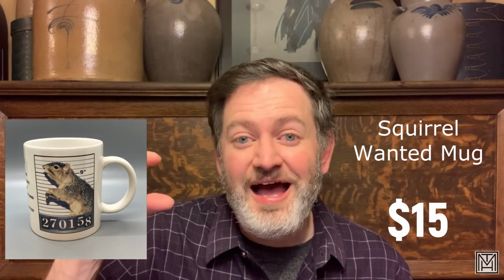My Biggest Month Selling Vintage On Etsy! What sold April 2020???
Contrary to popular belief, people were concerned about more than the pandemic during April.  Was it because people were getting stir crazy and needed to shop for something?  Did they want to spend their stimulus checks?  Whatever the reason, April ended up being my biggest month in the 7 months I've been on the platform (which was a complete 180 to March which was my worst month).

What's Selling?  Glass, Pottery, Kitchenware, Decorative Objects and Military Memorabilia.  Or in short - everything.

Watch some highlights, hear some stories, and get an idea of what people are buying!

Pirate Ship - online shipping software providing the best discounts for USPS shipments

New Microphone (first time used in this video) - Shure MV88

Check Out Trusty Huckster Mercantile on other social media including Instagram, Facebook and Etsy @THMercantile

References from this video -
* Federal Glass made the Camelot Pattern Cocktail Glasses and marketed them as part of a "Rumpus Set" in the 60s.
*I refer to the Royal Worcester Coasters as a "set" in this video - they are not technically a set.  I sold them together because they are all flowers, and 3 of the flowers were in the same line.  They did sell boxed sets of 4, but the alpine floral design was not part of the other three.
* I refer to the pewter and ceramic mugs as "columbia mugs".  The ceramic inserts had an incised Columbia, PA mark.  The pewter mugs had a paper label stating simply "Made in the USA"
*The Blue and White Farm Animal plate was stamped 1984 and issued for Agrimerica
*The coaster set from the V&A Arts and Crafts Movement Exhibit showed only 3 of the designs.  It was sold in its original packaging, and all six were included
*The green planter sold as McCoy was not marked as such.  It's marked Floraline, but McCoy did design it and that was clear in the listing.
*The vintage butter dish was part of the Society Collection in the V-907 Cinnamon pattern and colorway
*The Kontik game box was a wood or woodlike resin game box which held cards (not included) with the Konitki legend explained on the inside lid of the box.